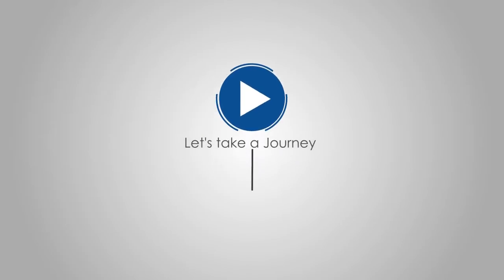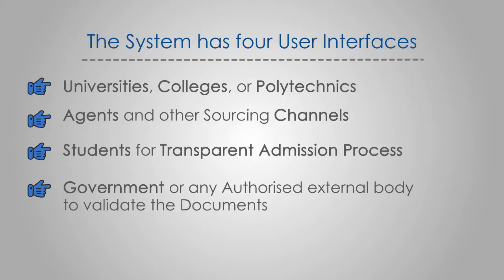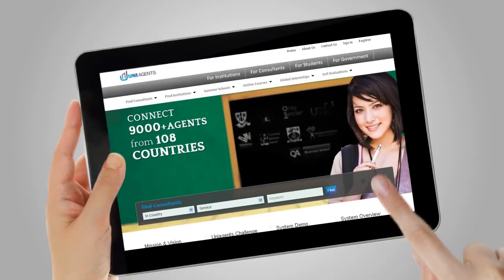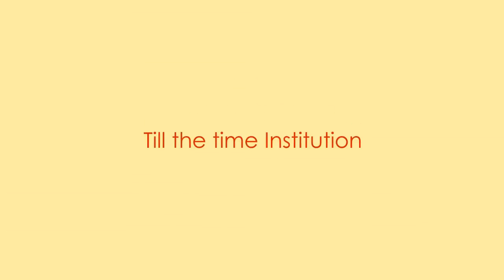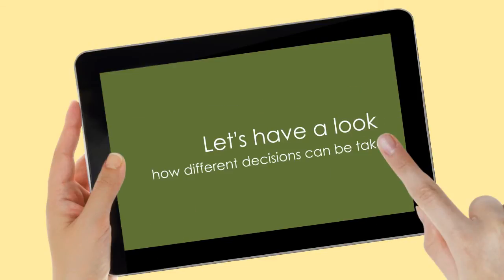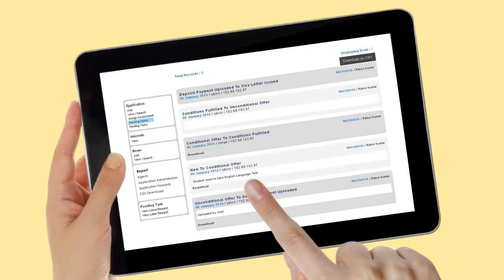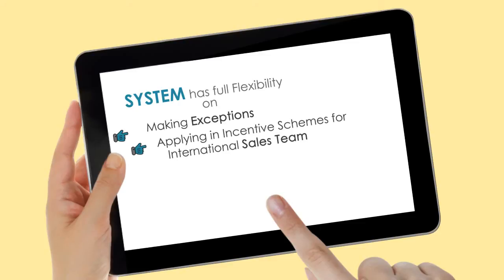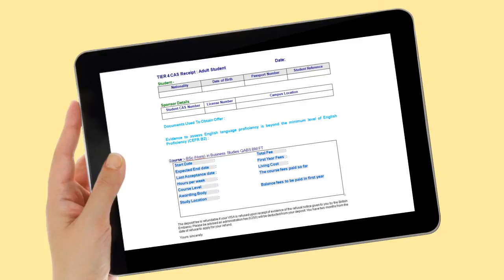Uniagents GAME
Global Application & Agent Management System